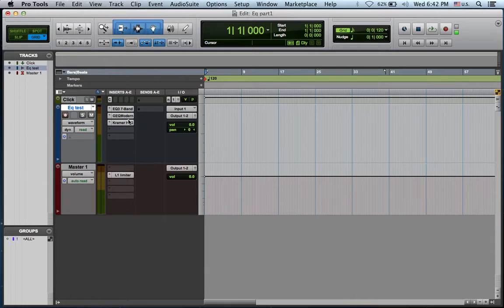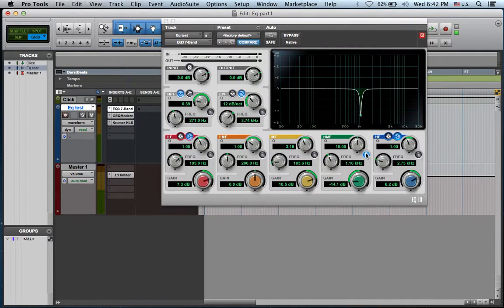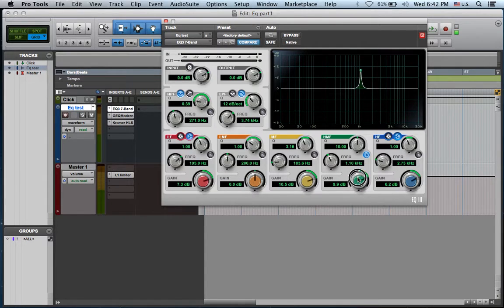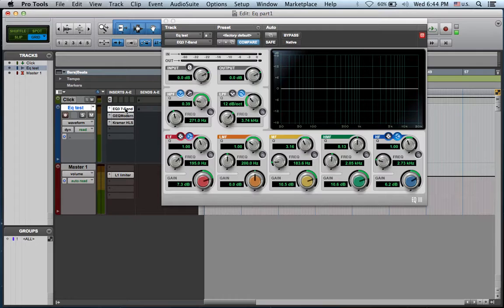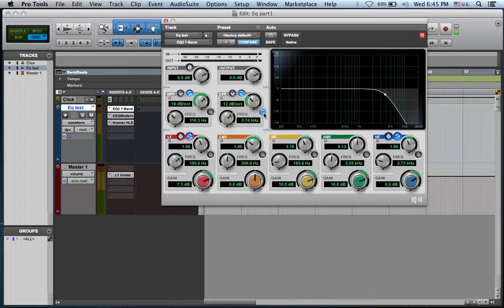Eq tutorial1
Giving details to sound frequencies...